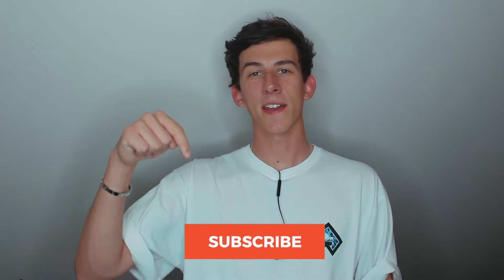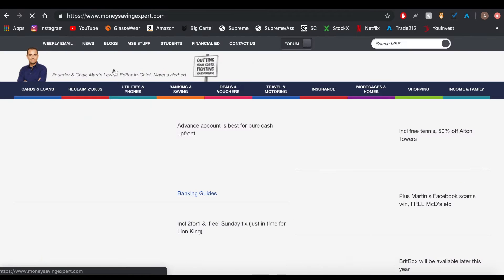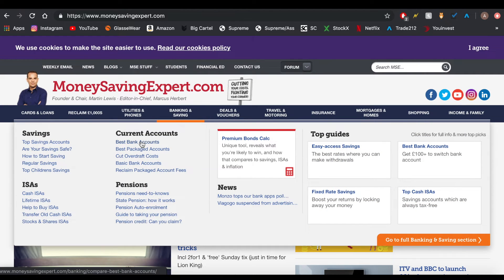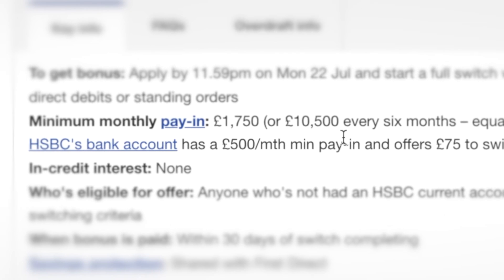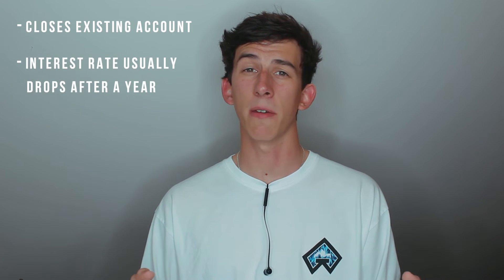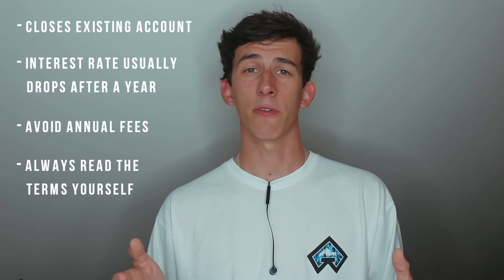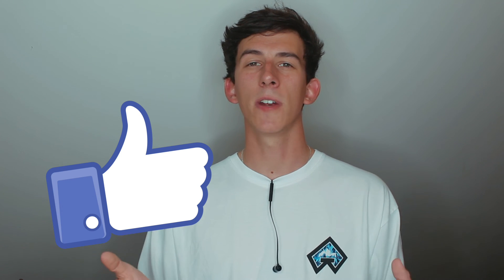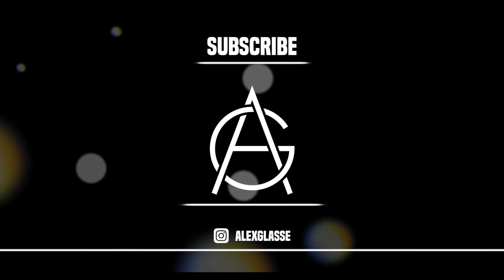FREE MONEY! CASH!!! £175 (10 Minutes) for Switching Current Account (UK Bank Account)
Hey Guys,
Today im going to show you how you can get £175 for free!!! It only takes 10 minutes of your time and is super easy to do.

Every single year you can make the most of bank account switching incentives. These days there is no point sticking around with the same bank for longer than a year. With this simple method you can make extra money every year with no risk.